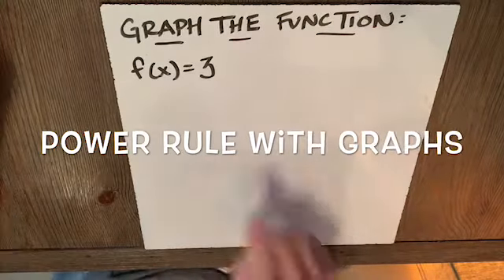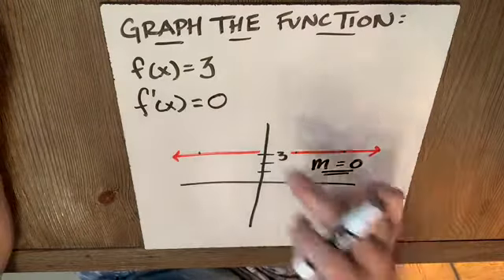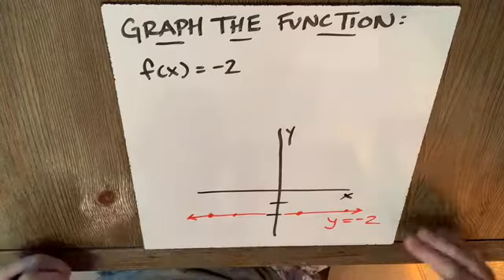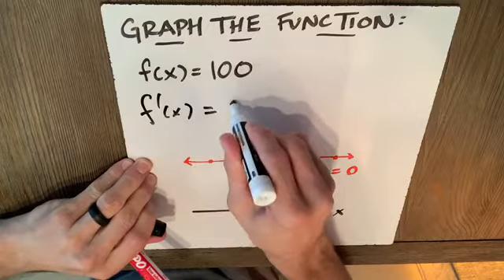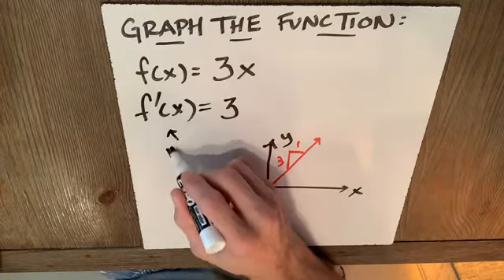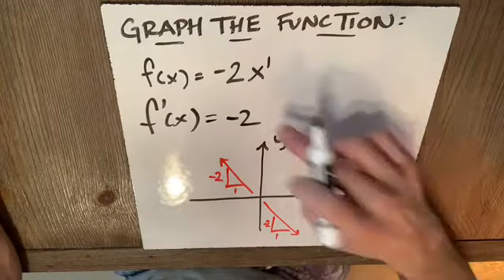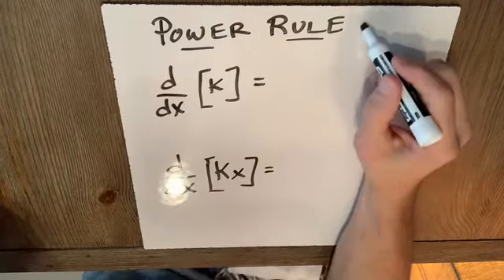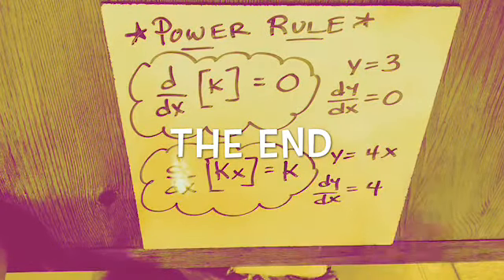Power Rule with Graphs